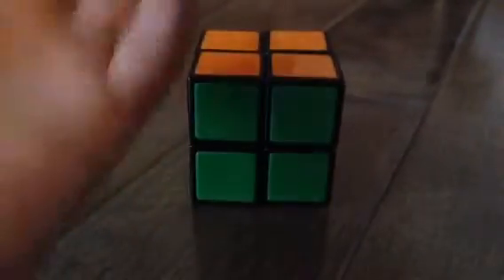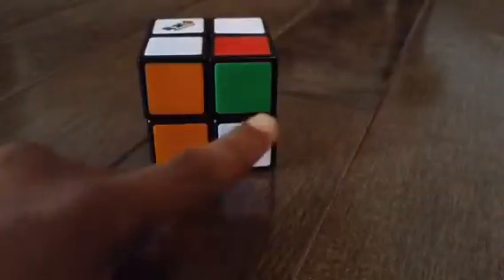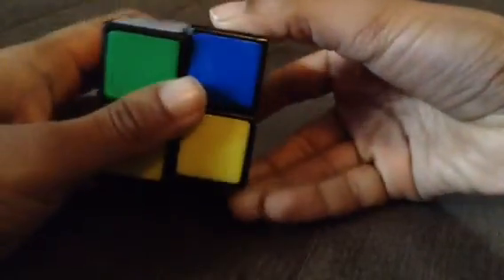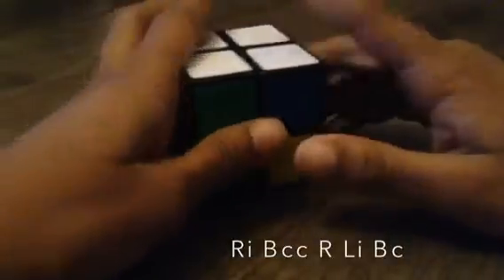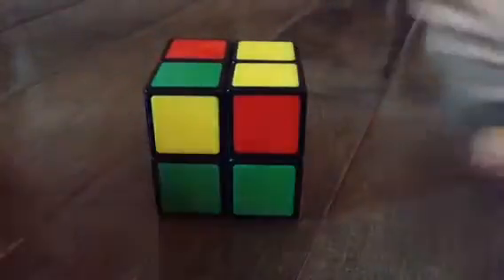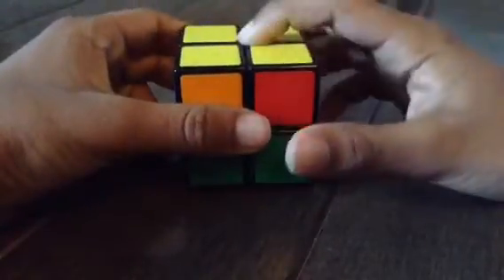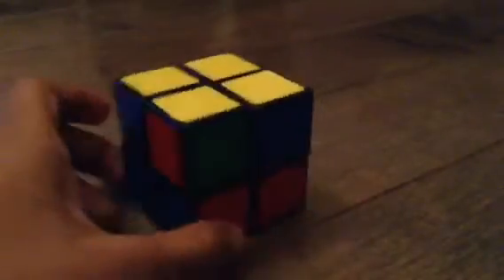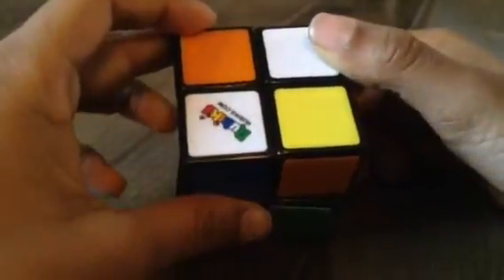How to solve a 2by2 Rubik's cube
:) This video is from another video but the other video has mistake so hope you enjoy